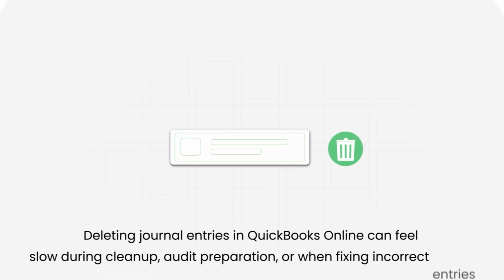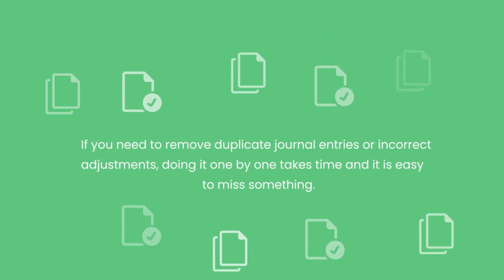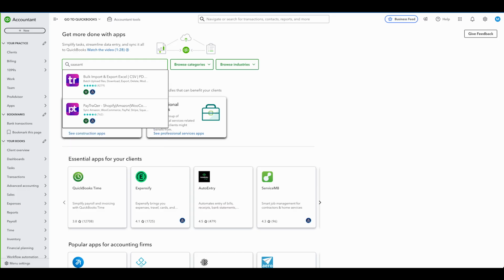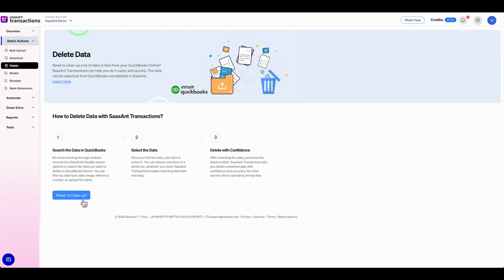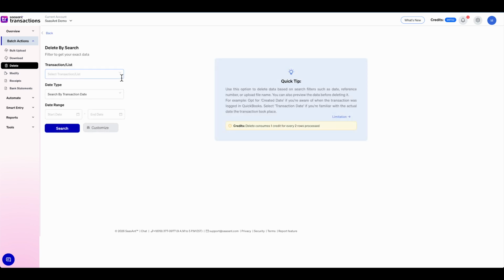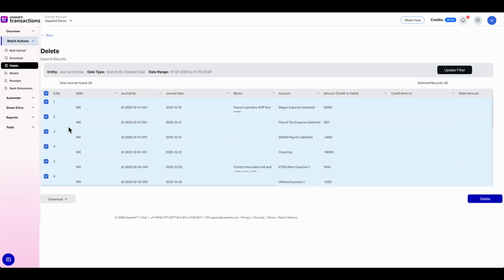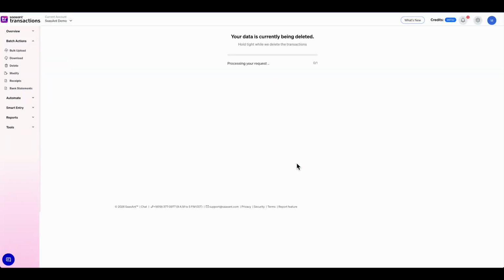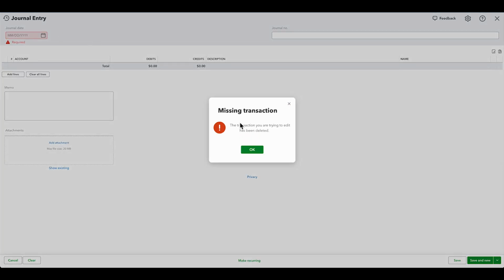𝗛𝗼𝘄 𝘁𝗼 𝗗𝗲𝗹𝗲𝘁𝗲 𝗝𝗼𝘂𝗿𝗻𝗮𝗹 𝗘𝗻𝘁𝗿𝗶𝗲𝘀 𝗶𝗻 𝗤𝘂𝗶𝗰𝗸𝗕𝗼𝗼𝗸𝘀 𝗢𝗻𝗹𝗶𝗻𝗲 (𝗕𝘂𝗹𝗸 𝗗𝗲𝗹𝗲𝘁𝗲 𝗳𝗼𝗿 𝗖𝗹𝗲𝗮𝗻𝘂𝗽 & 𝗔𝘂𝗱𝗶𝘁 𝗙𝗶𝘅𝗲𝘀) | 𝗦𝗮𝗮𝘀𝗔𝗻𝘁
𝐒𝐭𝐢𝐥𝐥 𝐝𝐞𝐥𝐞𝐭𝐢𝐧𝐠 𝐣𝐨𝐮𝐫𝐧𝐚𝐥 𝐞𝐧𝐭𝐫𝐢𝐞𝐬 𝐨𝐧𝐞 𝐛𝐲 𝐨𝐧𝐞 𝐢𝐧 𝐐𝐮𝐢𝐜𝐤𝐁𝐨𝐨𝐤𝐬 𝐎𝐧𝐥𝐢𝐧𝐞? 𝐃𝐨 𝐟𝐚𝐬𝐭𝐞𝐫 𝐰𝐢𝐭𝐡 𝐒𝐚𝐚𝐬𝐀𝐧𝐭 𝐓𝐫𝐚𝐧𝐬𝐚𝐜𝐭𝐢𝐨𝐧𝐬, 𝐓𝐫𝐲 𝐟𝐨𝐫 𝐅𝐫𝐞𝐞👇

⏱️ Timestamps:
00:00 How to delete journal entries in QuickBooks Online
00:16 Bulk delete journal entries for cleanup and audits
00:46 Open delete option in SaasAnt
00:52 Delete by searching vs delete by reference
01:09 Filter journal entries for deletion
01:16 Choose date type and set date range
01:25 Load journal entries for review
01:31 Select multiple journal entries to delete
01:37 Download backup before deleting journal entries
01:42 Delete journal entries in bulk
01:49 Confirm deletion in QuickBooks Online
01:53 Download deletion summary for audit tracking
02:00 Verify deleted journal entries in QuickBooks

Deleting journal entries in QuickBooks Online can feel slow during cleanup, audit preparation, or when fixing incorrect entries. In this video, learn how to bulk delete journal entries using filters and remove multiple entries in one step using SaasAnt Transactions.

Perfect for accountants, bookkeepers, and teams handling cleanup, duplicate removal, and audit corrections.

✔️ How to delete journal entries in QuickBooks Online in bulk
✔️ Remove duplicate or incorrect journal entries
✔️ Filter journal entries by date and conditions
✔️ Delete multiple journal entries in one step
✔️ Download backup before deleting data

- Cleanup duplicate journal entries
- Remove incorrect adjustments
- Audit preparation and corrections
- Bulk deletion instead of manual cleanup
- Fix historical data issues